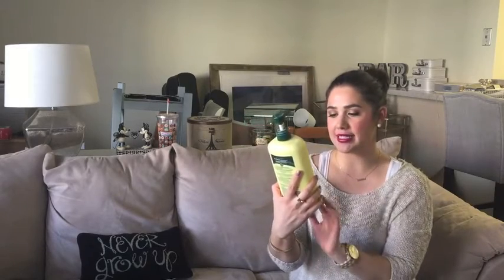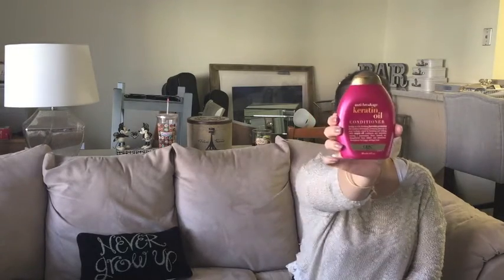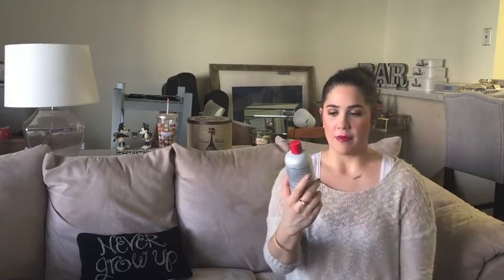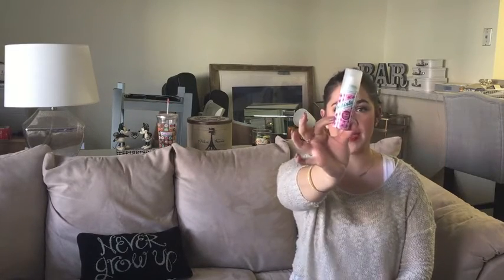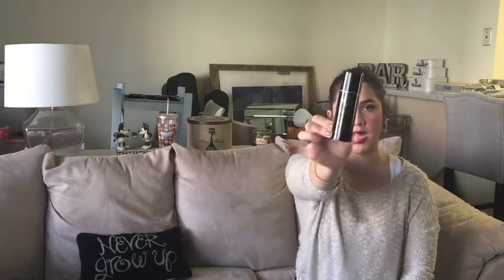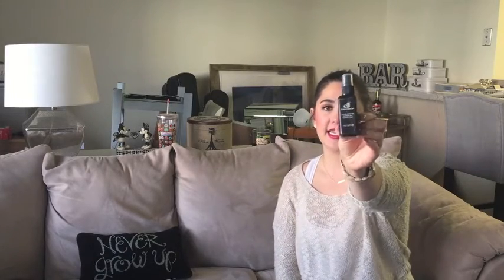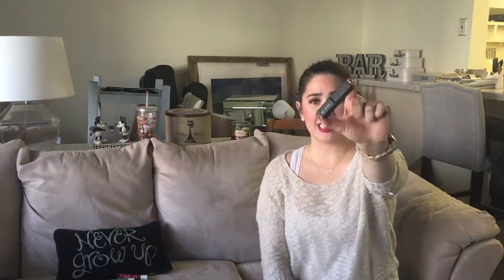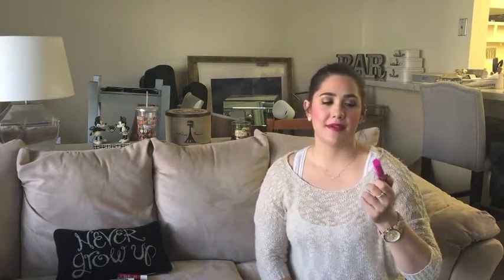Empties | Part 2 Makeup+Hair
PRODUCTS MENTIONED:
**Herbal Essences Shine Collection Brilliance Conditioner**

**OGX Anti Breakage Keratin Oil Conditioner**

**CHI Infra Shampoo**

**Batiste Dry Shampoo in Sassy and Daring Wild and Floral and Fruity Blush**

**Sebastian Professional Shaper Hold and Control Hairspray**

**Fredrick Fekkai Coif Toussled Wave Spray**

**Parlour by Jeff Chastain Moisturizing Sea Salt Spray**

**Captain Blankenship Mermaid Sea Salt Spray**

**Rusk Texture Dry Finishing Spray**

**Serge Normant Dry Conditioner**

**Boscia Pink Peppermint Blotting Linen & Black Charcoal Blotting Linen**

**e.l.f. Makeup Mist and Set Makeup Setting Spray**

**Dr. Jart BB Creams- Renewalist, Water Fuse, Premium, Black Label Detox**

**Benefit Fakeup Concealer**

**Maybelline Instand Age Rewind Concealer**

**Clinique Lash Doubling Mascara**

**Makeup Forever Smokey Extravagant Mascara**

**Georgio Armani Black Ecstasy Mascara**

**Well People Expressionist Mascara**

**Anastasia Beverly Hills Lash Genius Waterproof Topcoat**

**Sephora Retractable Waterproof Eyeliner**

**e.l.f. Lip Exfoliator**

**MAKEUP FOREVER Rouge Lipstick**

**Clinique Chubby Stick in Chunky Cherry**

**Model & Co. Lipstick in Kitty**

**NYX Buttergloss in Sugar Cookie**

**Buxom Lip Gloss in Julie**